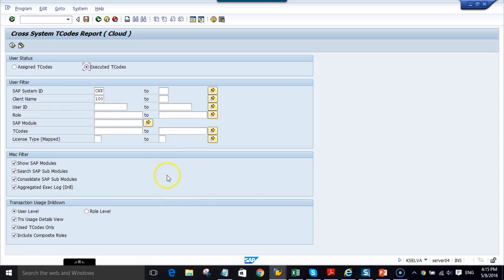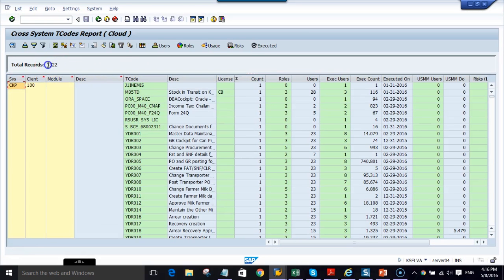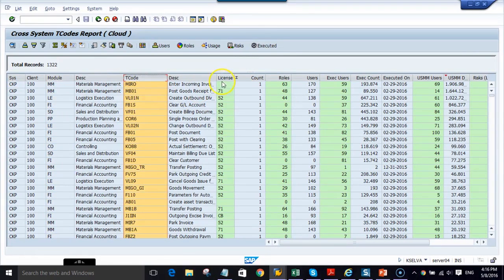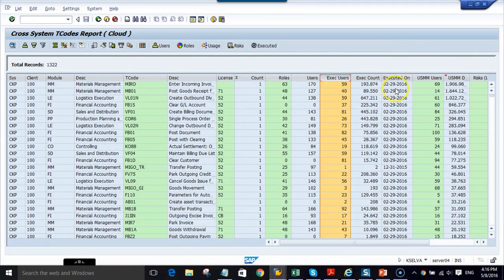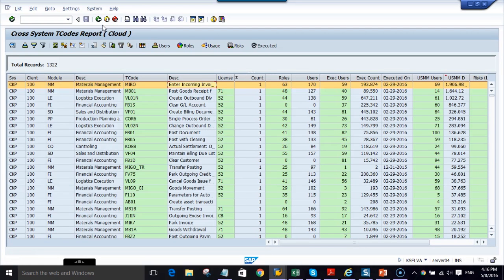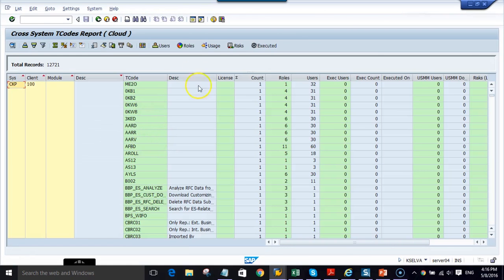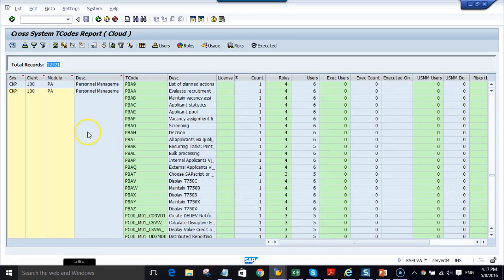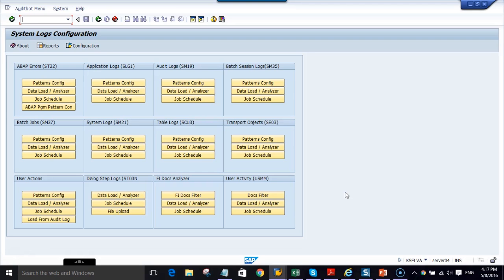SAP Log Analyzer - AuditBOT